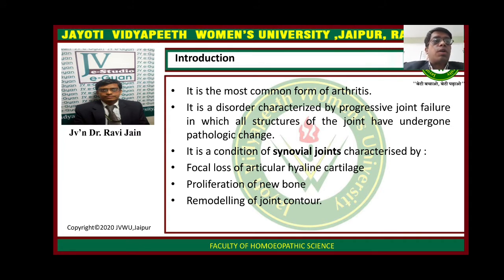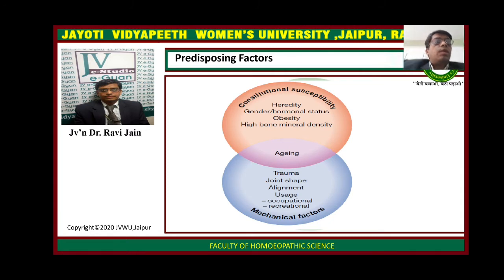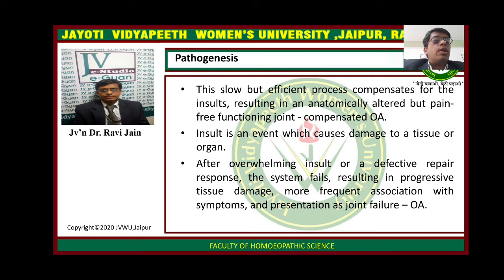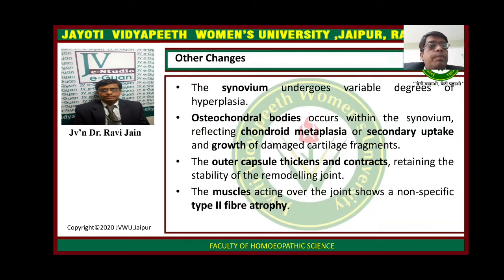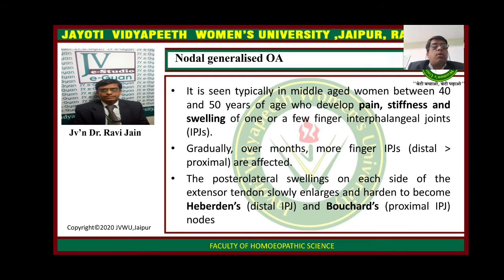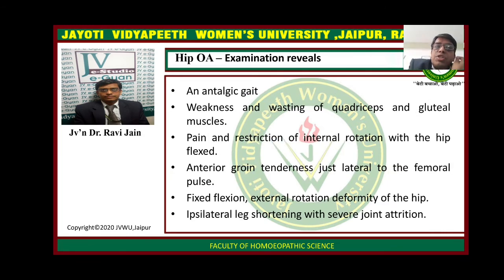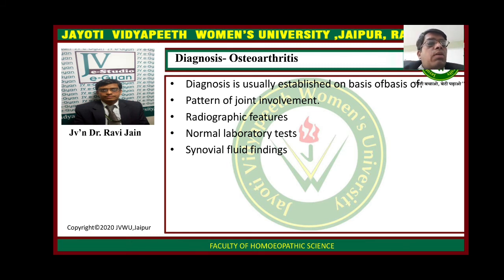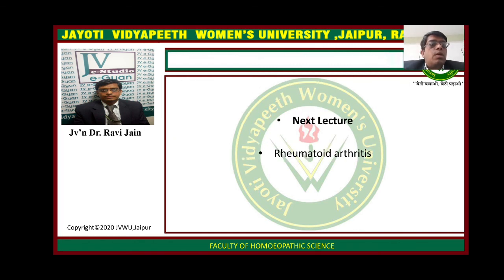Jayoti Vidyapeeth - FHS - OSTEOARTHRITIS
JAYOTI VIDYAPEETH
FHS
PRACTICE OF MEDICINE
Dr Ravi Jain
Assistant Professor
Osteoarthritis